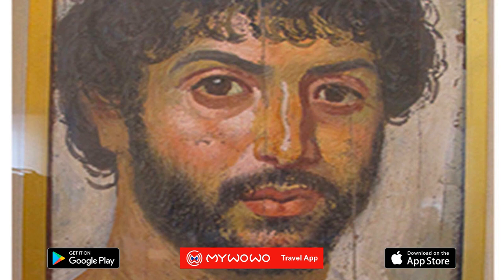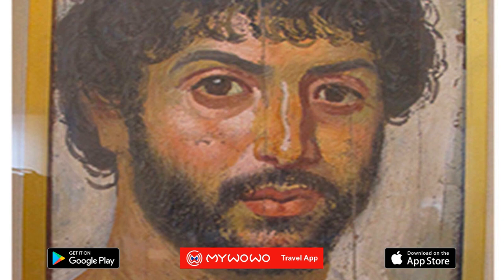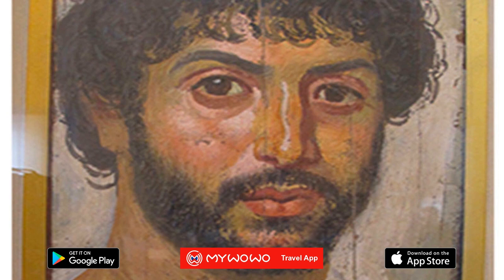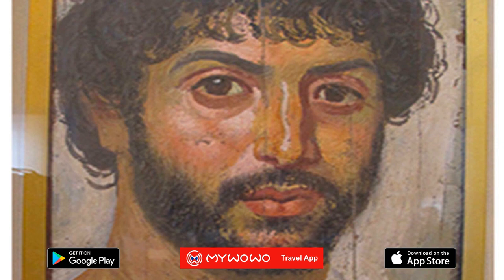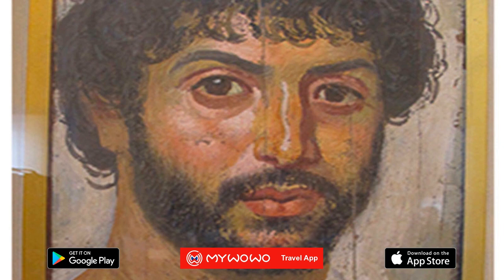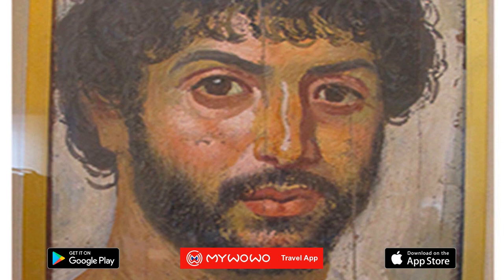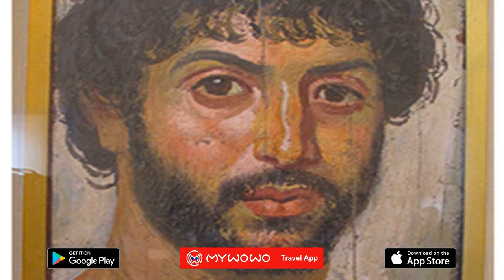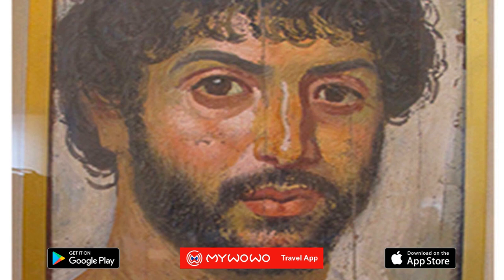Pushkin Museum Fayum Portraits Room 3 Moscow Audioguida MyWoWo Travel App